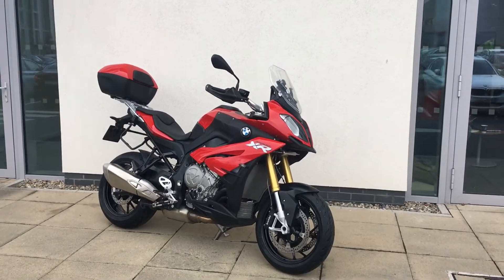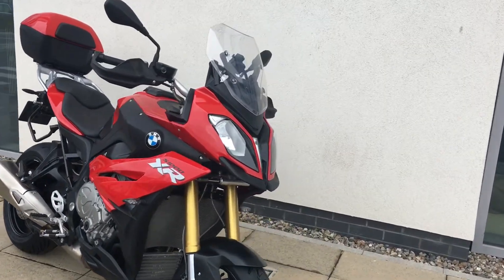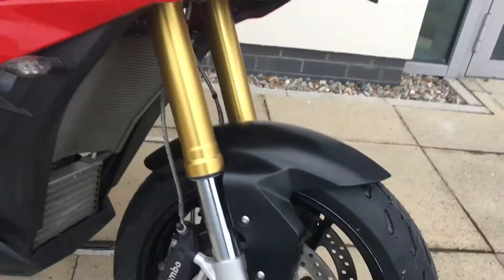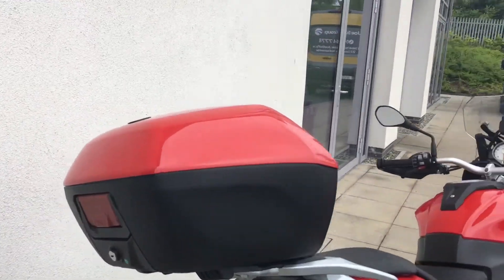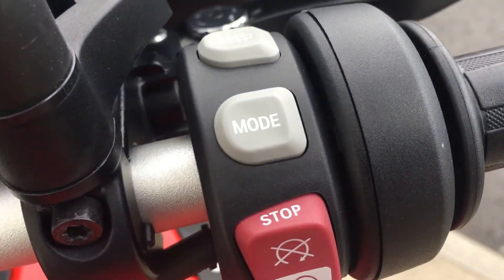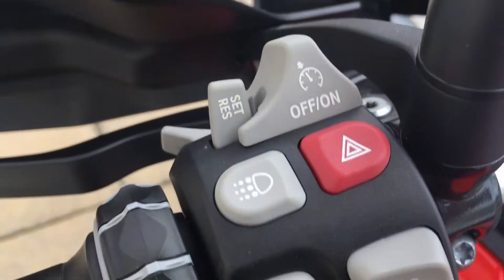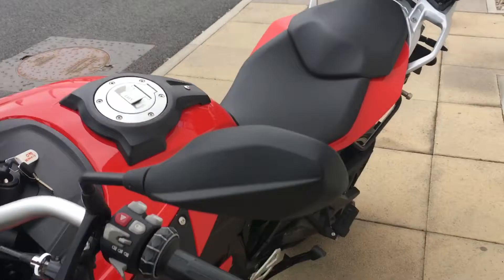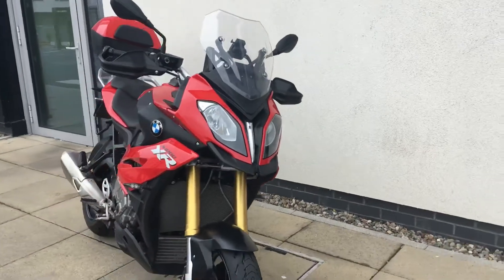2016 S1000 XR Sport SE